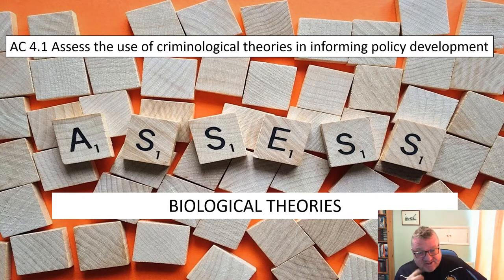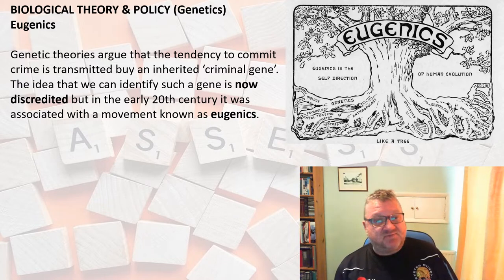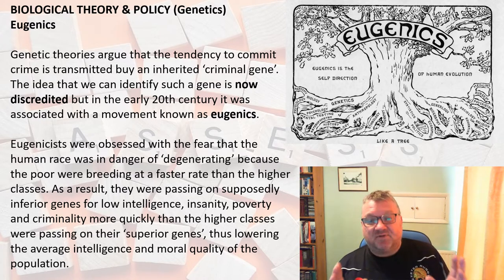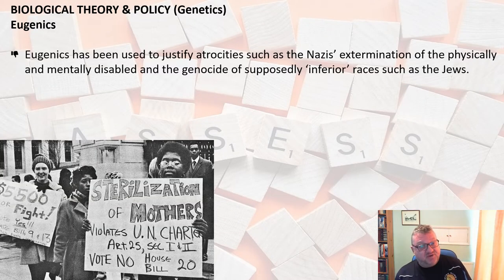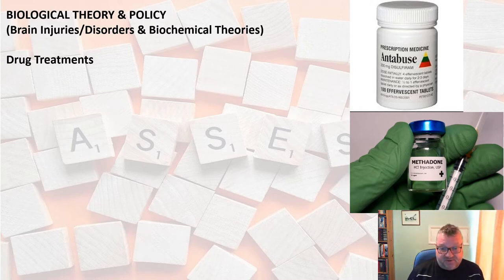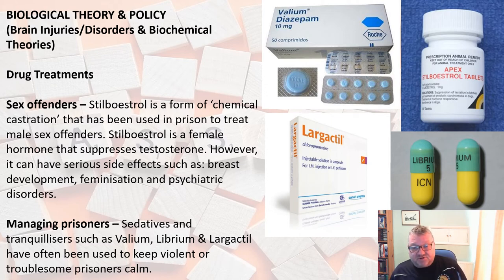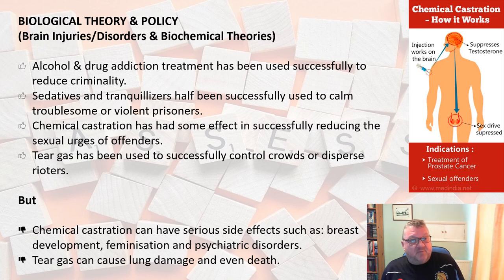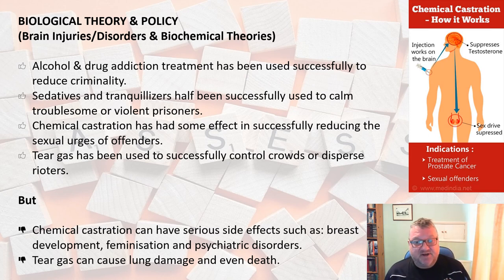AC 4.1 Assess the use of Biological theories in informing policy development (Updated 2022)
WJEC Criminology A Level Unit 2 - My presentation Assessing the use of biological theories in informing policy development​ AC 4.1. I hope you find it useful.